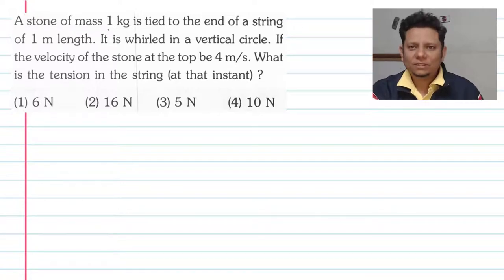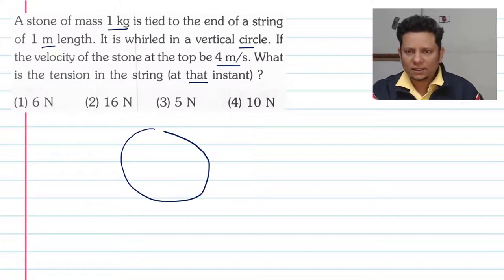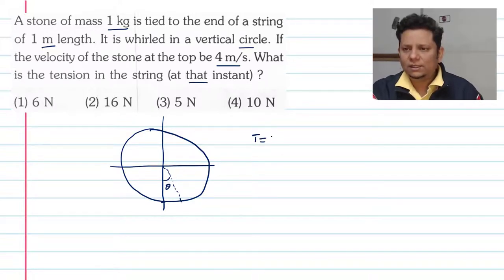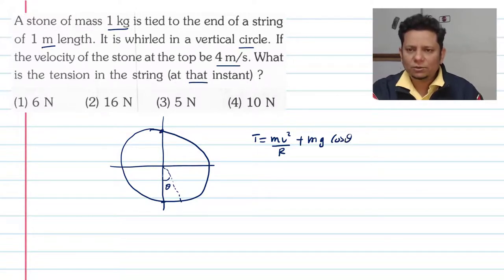A stone of mass 1 kg is tied to the end of a string of 1 m length.It is whirled in a vertical circle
A stone of mass 1 kg is tied to the end of a string of 1 m length. It is whirled in a vertical circle. If the velocity of the stone at the top be 4 m/s. What is the tension in the string (at that instant) ?